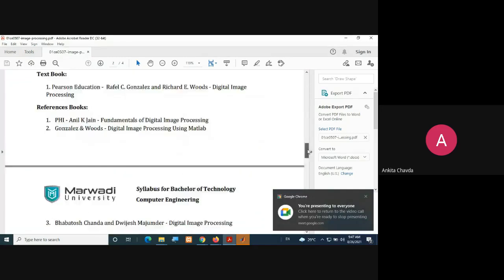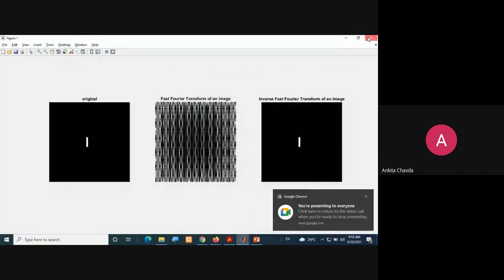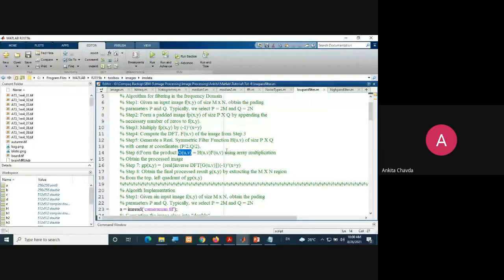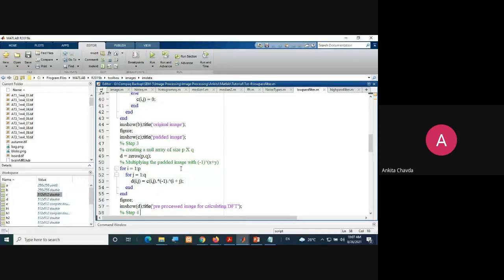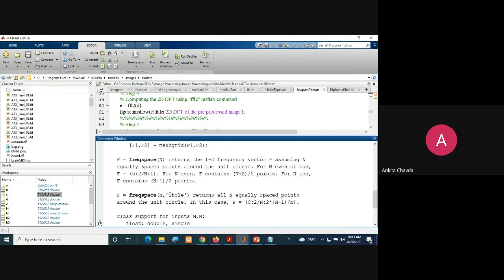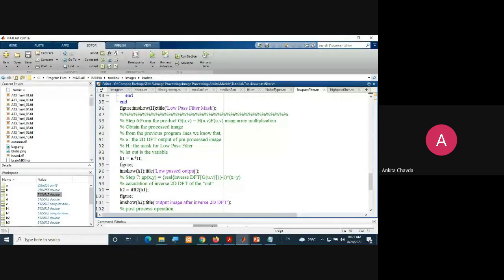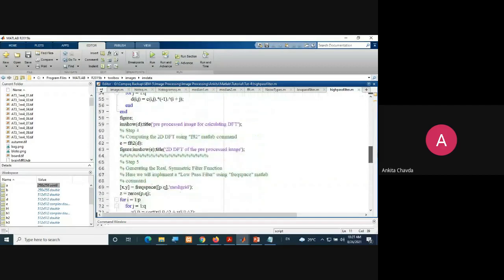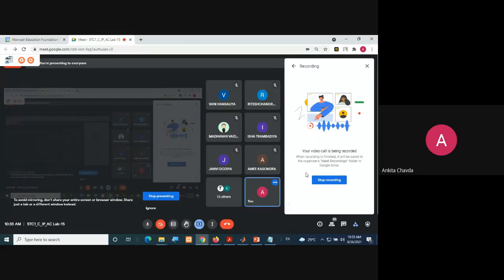5TC1 C Practical-4 AC 26 08 2021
Programs for Low Pass Filters & High Pass Filters